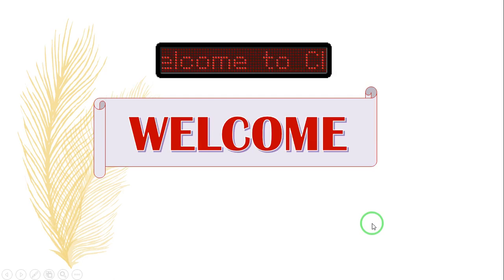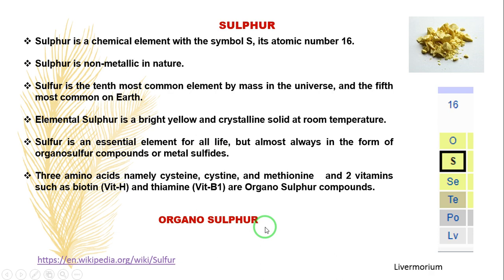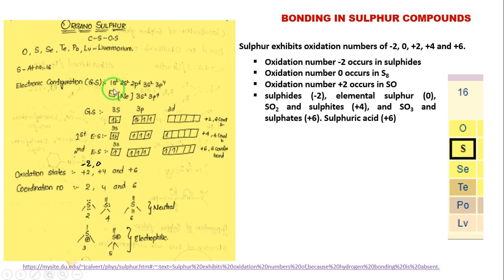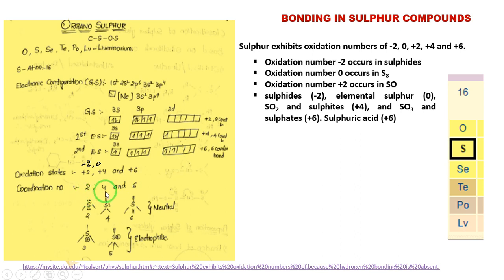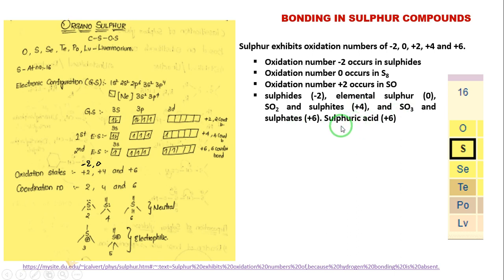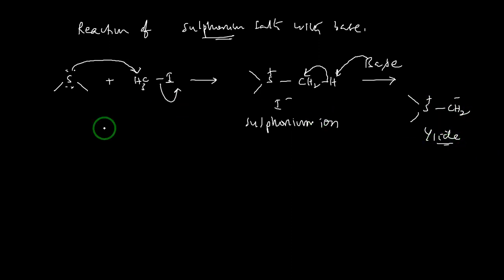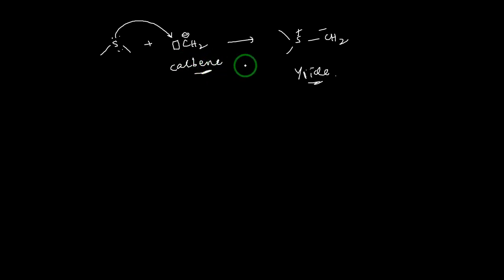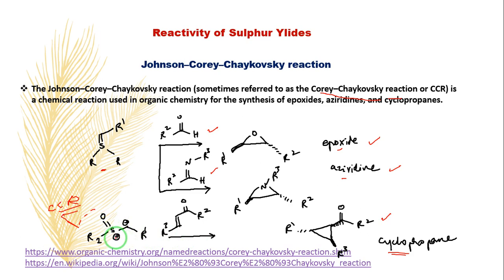Organo Sulphur Chemistry and Sulphur Ylides Part I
This video explains about introduction to Organo Sulphur Chemistry and Sulphur Ylides.